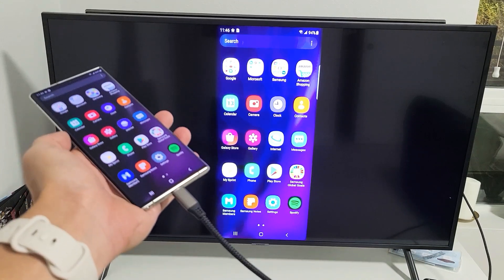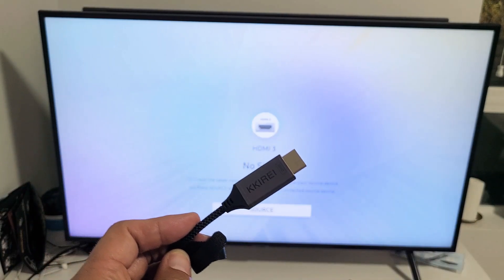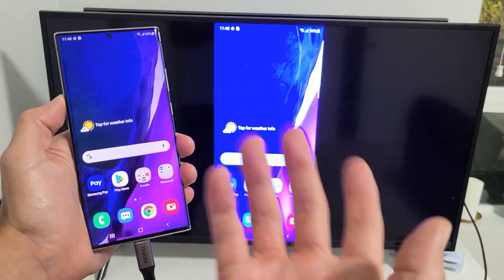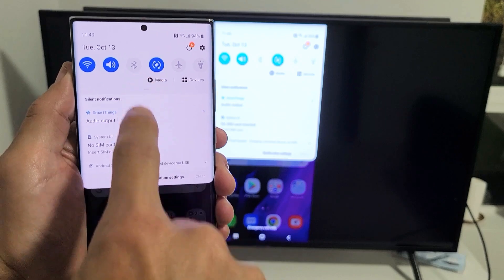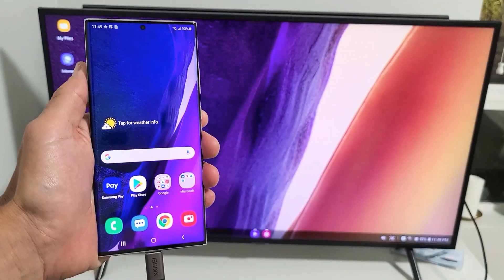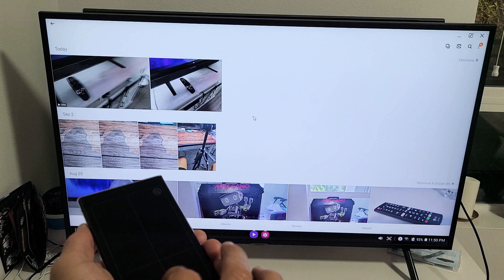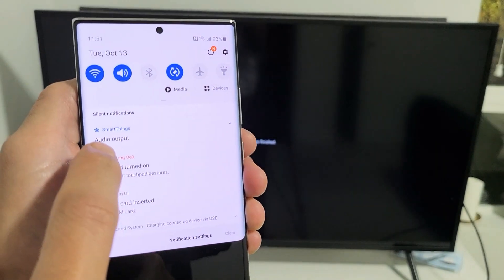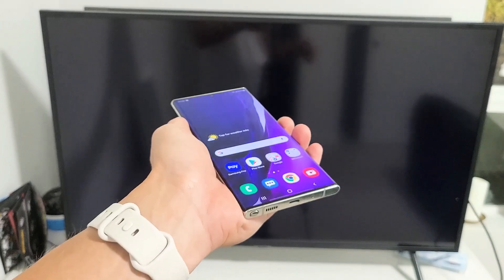Galaxy Note 20s: How to Screen Mirror or Use Samsung DEX on Samsung TV w/ Cable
I show you how connect screen mirror or use Samsung DEX from the Samsung Galaxy Note 20 or Note 20 Ultra to a Samsung TV using a HDMI to USB C Cable Doesn't matter if the Samsung TV is a smart TV or not as long as it has an HDMI port. Hope this helps.

KKIREI USB C to HDMI Cable Adapter (4K@60Hz) 6Ft

Samsung Electronics Galaxy Note 20 / Note 20 Ultra 5G Factory Unlocked